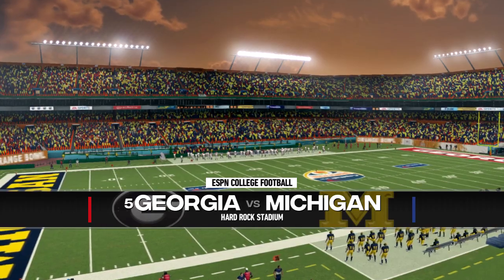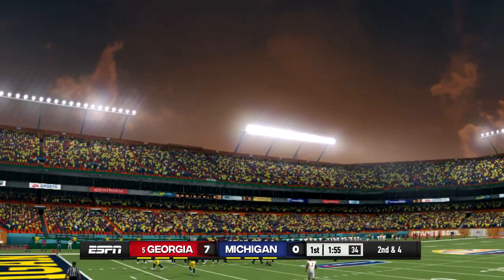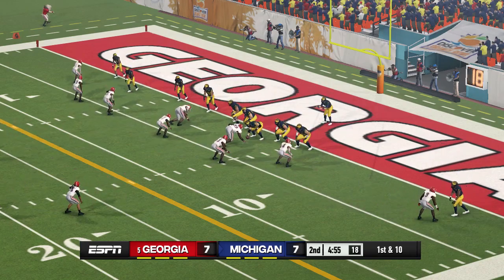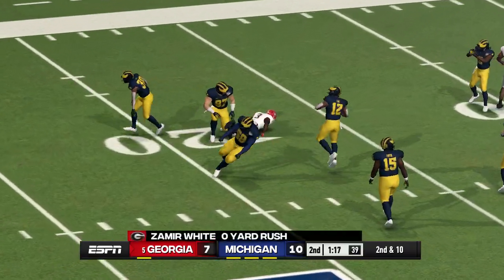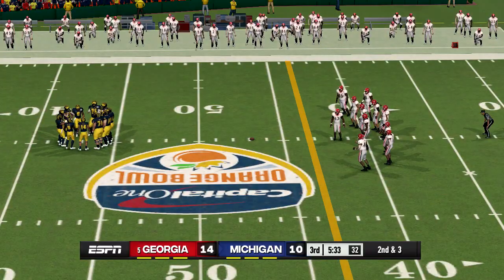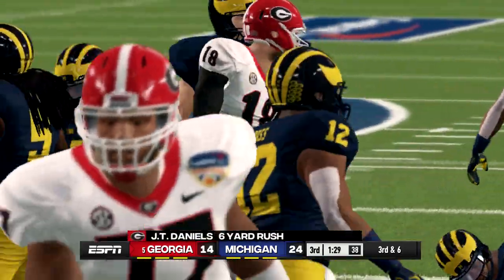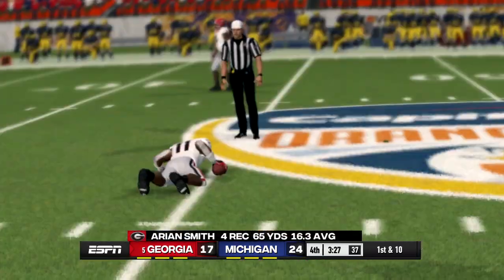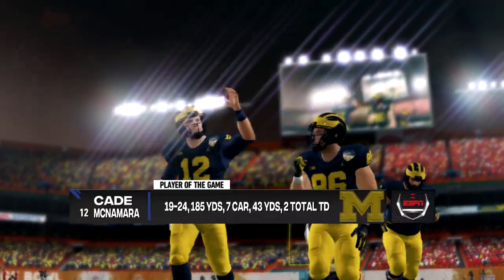Georgia v Michigan | CFP Semifinal at the Capital One Orange Bowl | NCAA 14 Simulation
Simulation between the Bulldogs and the Wolverines in the 2021 CFP Semifinal

Just about everything about this season has been a joyride for No. 2 Michigan, the first team to start unranked in the AP Top 25 and reach the College Football Playoff.
"We're happy to be here, but not just happy to be here," Michigan coach Jim Harbaugh said.
Reaching the playoff in 2021 was always the expectation for No. 3 Georgia, and it seemed like a foregone conclusion by November as the Bulldogs rampaged through their schedule.
Not even a resounding loss to Alabama in the Southeastern Conference title game could keep Georgia out. But instead of bounding into the Orange Bowl semifinal off huge victories like Michigan, the Bulldogs enter trying to re-establish the air of invincibility they carried much of the season.
"You lose some, and you just go on getting better," Georgia All-America defensive tackle Jordan Davis said. "Obviously we're not going to be the same team from last game to this game with Michigan, but we just have to keep moving forward and worry about ourselves and just get ready for the game."
The Wolverines (12-1) and Bulldogs (12-1), two storied programs that haven't played in more than half a century, took very different paths to their meeting Friday night at Hard Rock Stadium in Miami Gardens.
The winningest program in college football history, Michigan doesn't fit the profile of an upstart, but few could have seen this breakthrough coming in year seven under Harbaugh.
"I feel like the buzz -- created some new buzz with this 2021 team," Harbaugh said. "Yeah, let's face it, it had died down a little bit, and I do feel like our guys have created some new buzz, and it's been a good thing."
Coming off a 2-4 record in 2020, the Wolverines used the doubters and critics of their coach as fuel. Center Andrew Vastardis wore a Michigan vs. Everybody T-shirt to his Zoom session with reporters earlier this week.
"I'd say that shirt really begins from fall camp and spring ball when we knew that a lot of people would be counting us out," offensive tackle Andrew Stueber said. "I saw somewhere there was a .05% chance of making it to the College Football Playoff. A lot of people didn't believe in us, and it kind of drove us this whole season."
"Why not us?" has been another Michigan rallying cry.

There is a different vibe around Georgia.

Nobody doubted the Bulldogs would be a playoff contender this season. Led by a defense stacked with blue-chip recruits and future NFL draft choices, they allowed less than a touchdown per game through a 12-0 start —- and then lost 41-27 to Alabama.

Georgia has not won a national title since 1980. While coaches and players don't worry about that, those who support the program do, and losing to Alabama brought on the here-we-go-again feelings for Bulldogs fans.

Smart said the key to coming back from a loss is to keep it technical and analyze what went wrong with the players.

"Don't be judgmental," Smart said. "Don't say things: ‘If you do this and if you do that, you're going to get your butt beat.'"

While Alabama attacked Georgia's defense with a Heisman Trophy winning quarterback (Bryce Young) and All-America receiver (Jameson Williams), Michigan's calling card is the running game.

The Wolverines, led by third-team All-America running back Hassan Haskins, average 223 yards rushing per game, 5.31 per carry and have scored 39 touchdowns on the ground. Georgia, led by Davis and All-America linebacker Nakobe Dean, has been an immovable object against the run, allowing 82 yards per game, 2.61 per attempt and just three rushing touchdowns.

"They're definitely a physical team, and it's a tremendous challenge for our front seven," Davis said.

QB COMBOS?

Michigan has used two quarterbacks all season, sprinkling in J.J. McCarthy to complement starter Cade McNamara. McCarthy's athleticism is part of how coordinator Josh Gattis brings some diversity and creativity to the offense.

Georgia has had two starting quarterbacks this season, with JT Daniels beginning as QB1 before an injury opened the door for Stetson Bennett to claim the job. Bennett, a former walk-on, will start the Orange Bowl after a rough game against Alabama.

"We just (rallied) around him and let him know he's not in this alone even though he was receiving a lot of bad talk about him," receiver Kearis Jackson said.

Daniels' status seems uncertain after he arrived in Georgia a day later than the rest of the team.